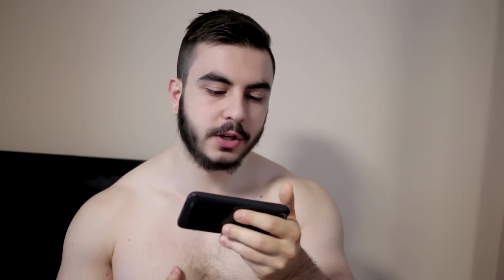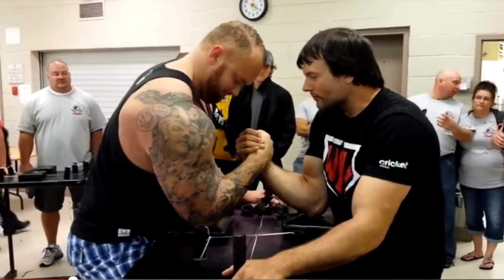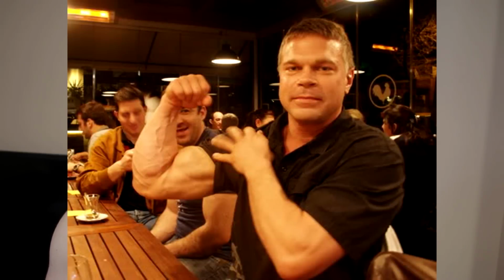Box Squat Advanced - Tall Program - 3-5 Reps for Size (Q&A)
0:08 What do you think of Mark Rippetoe saying that the box squat is for advanced lifters? you have it in your novice program so i am little confused.
1:50 Does your program work for tall people? I can't squat or bench for the life of me cause of my long arms and legs. You short people have it lucky.
3:52 My incline 225x6,flat bench press is 225x8,do i have a problem? When i see ppl benching they always use much higher weight on flat
5:17 Yo Alex, I just wanted to know how do I do the rounded upper-back deadlift properly, I find once I go over 90% of my 1RM, my form starts breaking down and it starts looking like scared-cat form?
6:59 What do you think is better, doing a 3RM or a 1RM? Both are max attempts so I asked
8:33 Will 3-5 reps make you bigger also?
9:33 What part of the forearms do you think contributes most to its appearance, the extensors or the flexors?
10:23 Alex, Lets say I was on the cusp of a 6 plate bench and wanted to get there quick as possible. Would a month or 2 of Bulgarian light be good even though i love N.E. and have been on it for a few months, or would I regress to much in lifts such as rack pulls which I also love.
12:26 Whats you opinion on an 8 day split training all body parts twice a week with one rest day
14:08 How are we supposed to learn proper form on certain exercises if we're rotating every 1-3 weeks? For example wouldn't it be a bad idea to do technical lifts like front squats and deadlifts if we're not practicing the movement because we're rotating so often
16:10 Do you retract the scapula on rack pulls?
17:04 What are your thoughts on the reverse grip bench?
18:24 I have been doing the same weight for 3 months is that bad ? I want to add that I leave the gym with sore muscles and pump every day in those 3 months. I have noticed some gains, but are they newbie gains ?
19:46 I have 1 inch width 2 inches length chest gap. I'm a novice and have been adding on decent chest size over the past year since I've started weight lifting. Are there any key chest exercises or variations of exercises that I could do to fill in my inner pecs as much as I can and make the gap less noticable? If not, what are your thoughts on cosmetic surgery in the distant future to fill in the gap and make my chest more aesthetic?
22:52 Alex, what bands would you recommend for someone who wants to get into using bands in their training. Also what set of bands would be good for bench, squat and deadlift?
23:57 How to properly implement band cycles? Louie recommends 3 week dynamic cycles but I haven't seen in depth discussion of how much band tension (as a percent of total load), etc.
25:38 How can I get better at arm wrestling?
27:24 What do you think of guys with long hair? Does this take away from the "bear-mode" look??
28:59 Does anyone know if minoxidil will work for a slight receding hairline?
30:05 Would you ever attend the bodypower expo in the UK?
30:52 Alex do you recommend above the knee rack pulls while sitting on the shitter?